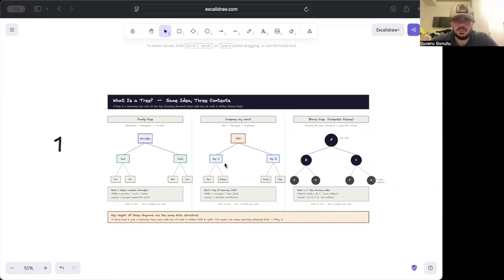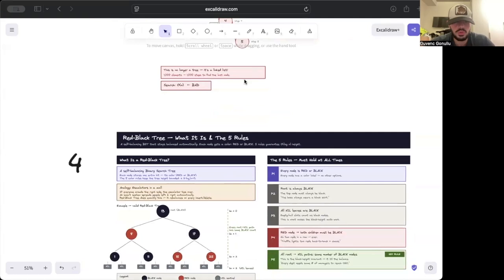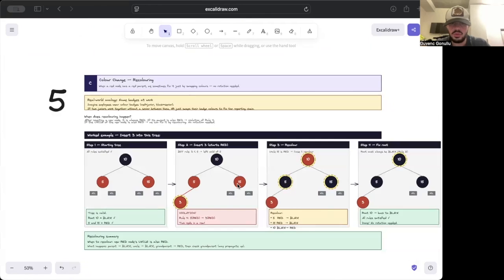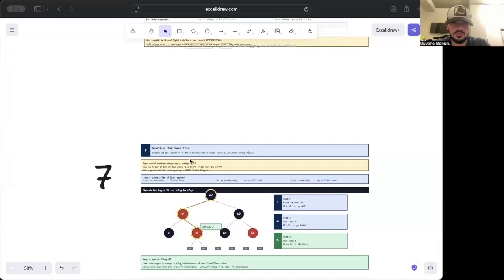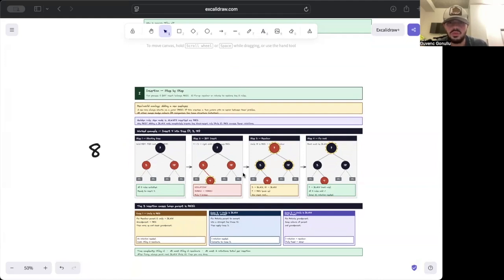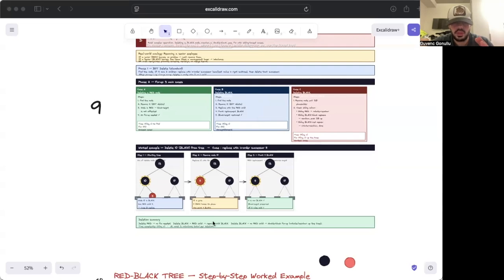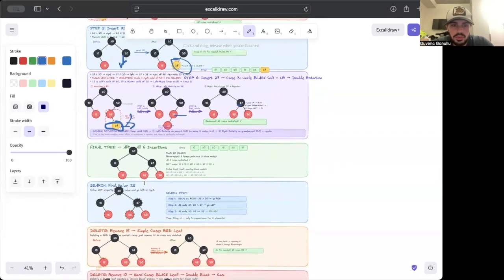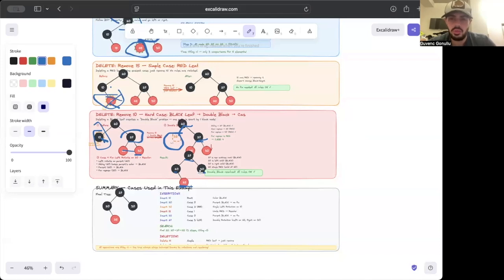Red-Black Tree — Complete Visual Guide